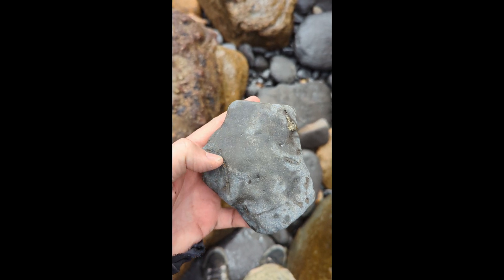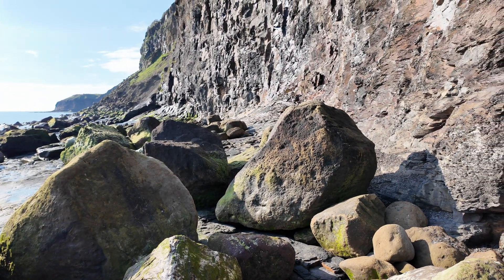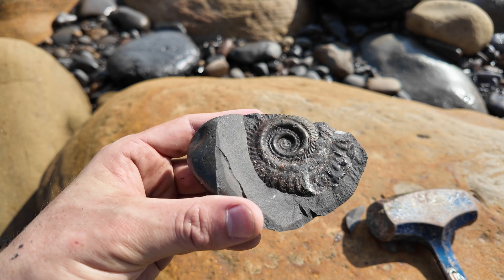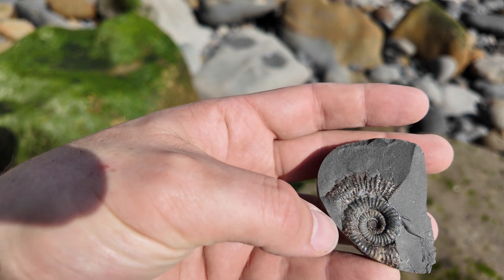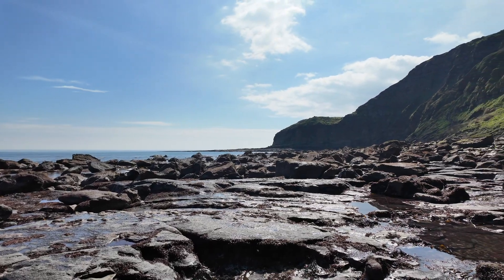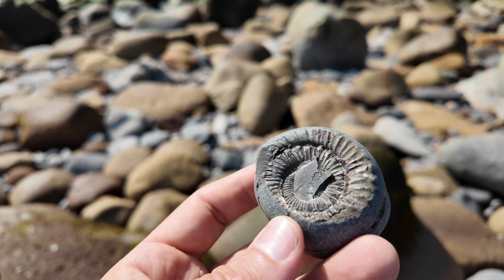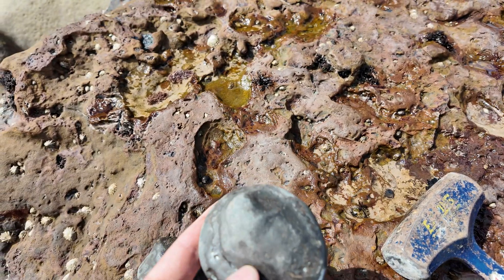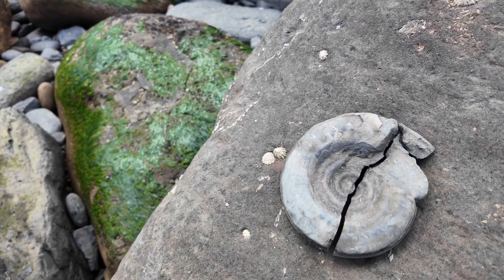Have I found my first fossil teeth?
Today we return to Ravenscar, home to a massive hill that effectively guards the rare fossil ammonites that can be found here. Come along as we find Dactilyoceras, Hildoceras, Peronoceras, Catacoeloceras, Pseudolioceras, Grammoceras, and best of all, a nice little bone block that might just have some teeth in it!